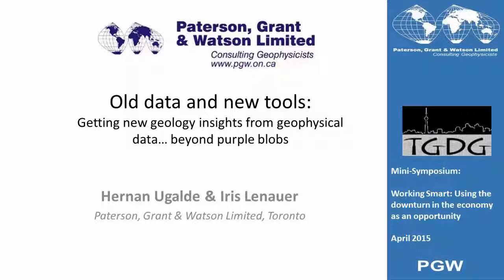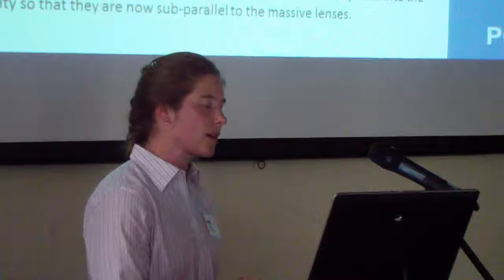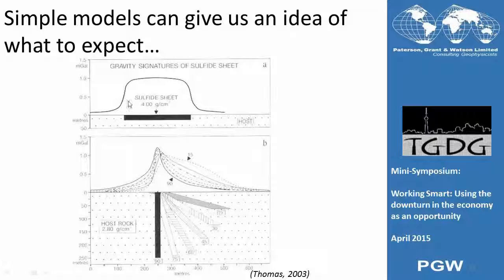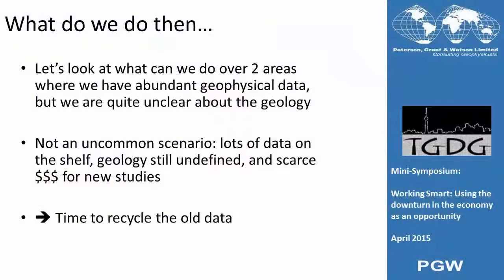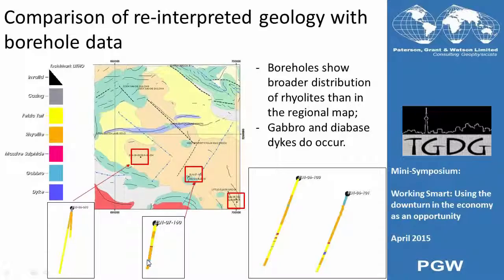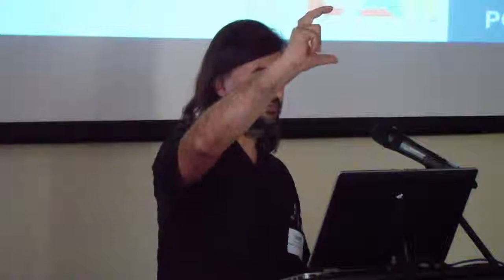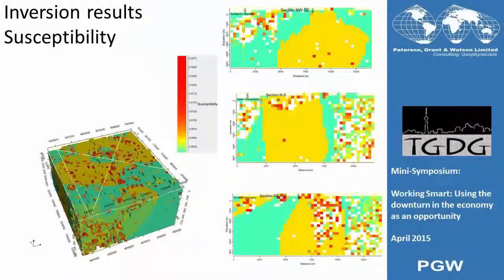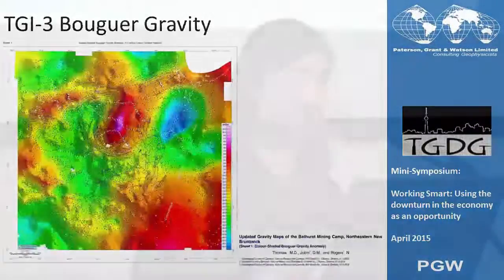TGDG Working Smart 4: Beyond Purple Blobs - Getting New Geology Insights from Geophysical Data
Hernan Ugalde (Senior Consulting Geophysicist, PGW) & Iris Lenauer (Structural Geology Consultant, SRK Consulting), – Old Data and New Tools - Getting New Geology Insights from Geophysical Data, Beyond Purple Blobs.

Recorded on 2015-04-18 as part of the Toronto Geological Discussion Group (TGDG) Mini-Symposium -Working Smart: Using the downturn in the economy as an opportunity.